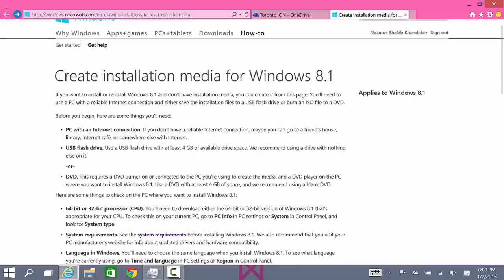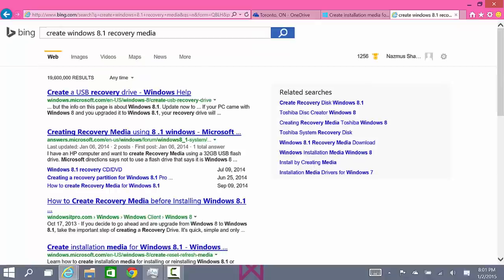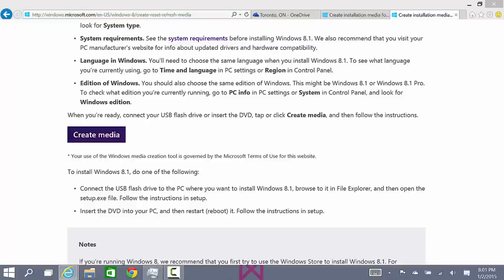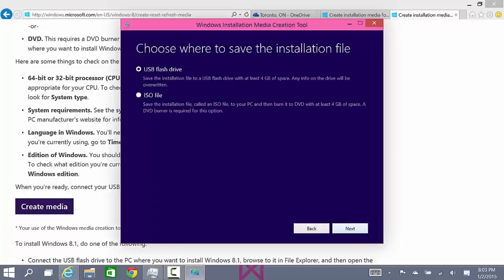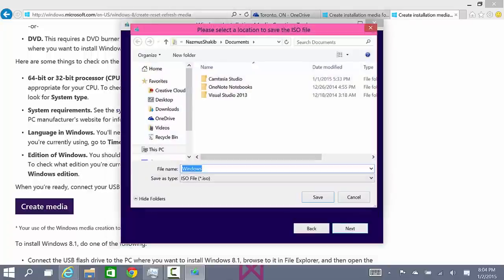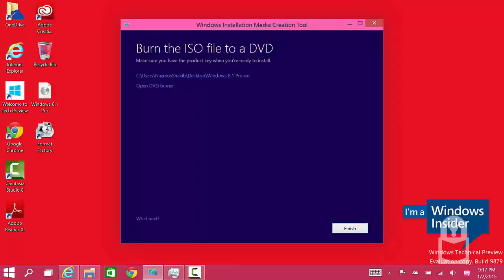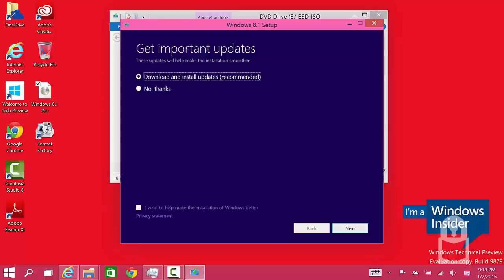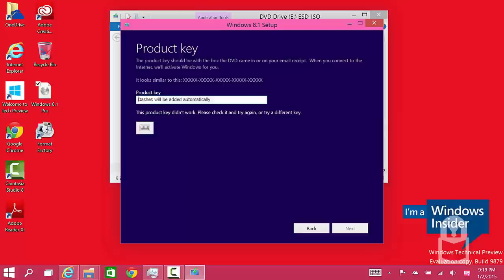Download Windows 8 1 ISO Without a Product Key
Note: This video is about downloading Windows 8.1 without a product key. To install the OS, you will still need to provide your key during installation.

If you have lost your copy of Windows 8.1 and need to reinstall Windows on your PC, the good news is that Microsoft now allows you to download the OS without even requiring a product key. Even if you do have your original Windows installation media, you still might want to take a look at this because you will get most of the recent Windows updates integrated with the installer. Read on to see exactly how to do this.

Step 1: Visit the "Create installation media for Windows 8.1" page on the Windows website by clicking here. (URL

Step 2: Click on the "Create Media" button, and choose "Run". You can also click "Save" to have quick access to the tool in the future.

Step 3: When the tool runs, choose your language, edition of Windows, and the architecture. Make sure the option you select matches one for which you have a product key. When you try to install the OS, you will be asked for the key, and if your key doesn't match the configuration you selected, the OS may not install. In my case, I choose "English (United States" for language", "Windows 8.1 Pro" for edition, and "64-bit" for architecture.

Step 4: You will be given the option to create a USB media or an ISO. To create an USB media, you will need to plug in a USB Key with at least 4GB of space on it. Warning: all files in the USB will be deleted. If you chose the ISO option, you will be given an image file of the OS which you can later burn to a DVD. You can also run the installer directly from the ISO without burning to a disk. I recommend choosing this option if you want to keep your media for later use. Once you selected an option, click next.

Step 5: If everything goes well, the download will begin. Depending on the speed of your internet, this may take a long time. Once download completes, you will have a fully working installer to reinstall Windows at any time.

Also, be sure to check out the video demonstration if you need help following along with the instructions.